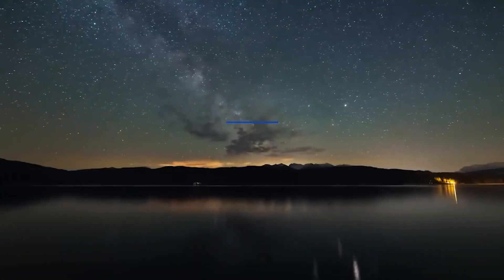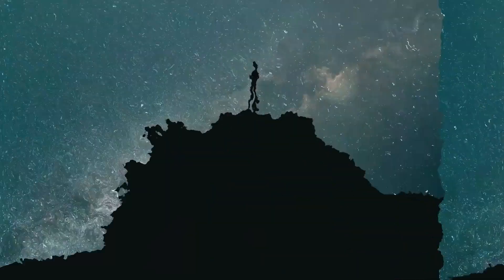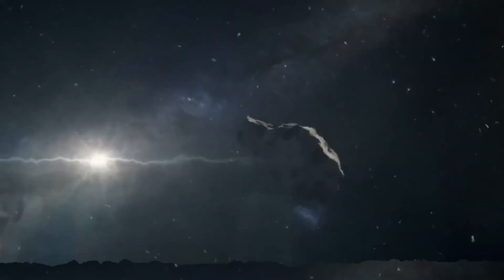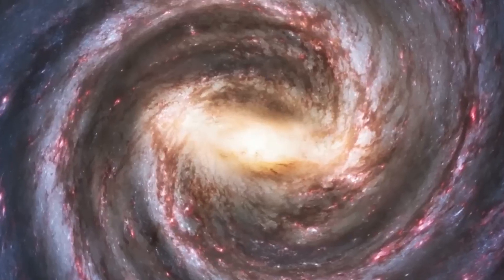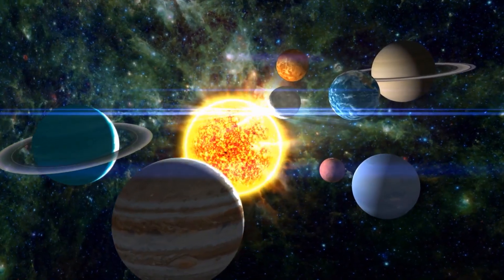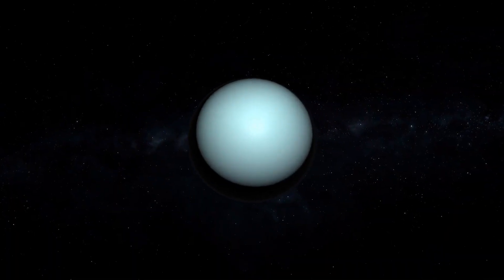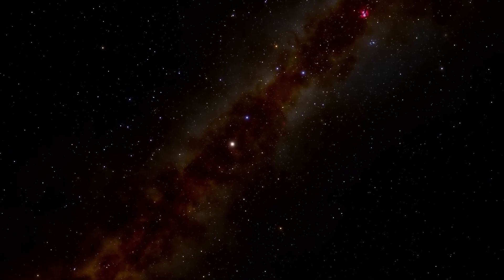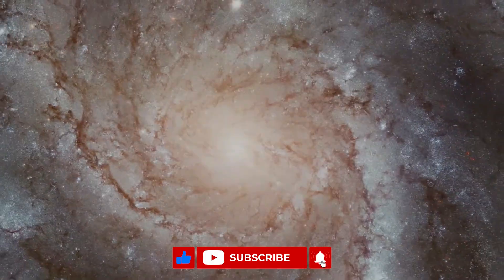Roger Penrose JUST Drops Bombshell: The Universe's TRUE Scale Revealed!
Roger Penrose, the brilliant mind behind groundbreaking theories, has unveiled a cosmic revelation that will leave you in awe! Join us on an extraordinary journey as we venture into the deepest secrets of the universe's true scale. Teaming up with the revolutionary James Webb Space Telescope, Penrose's latest discovery challenges everything we thought we knew about space and time. Brace yourself for a mind-bending exploration that will forever change your perspective on the cosmos. You won't believe your eyes as we embark on this cosmic adventure together!